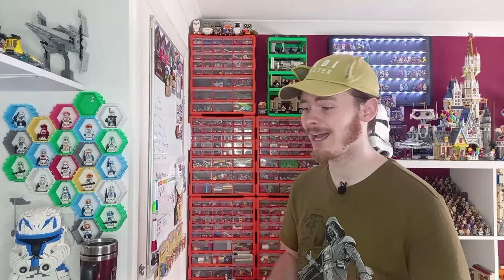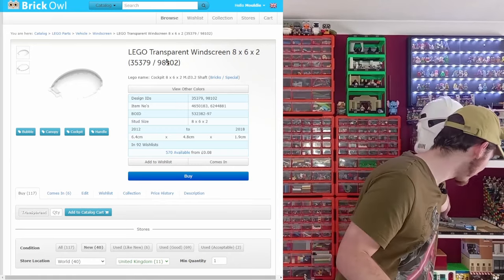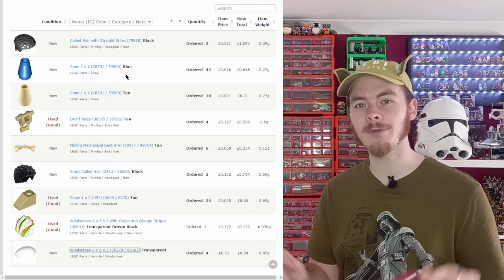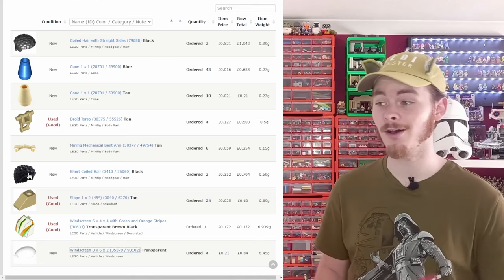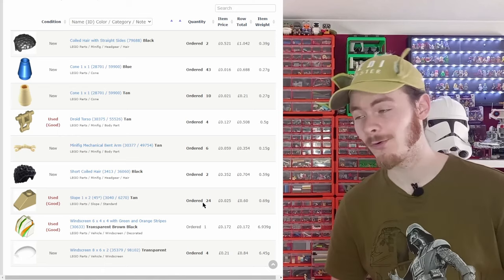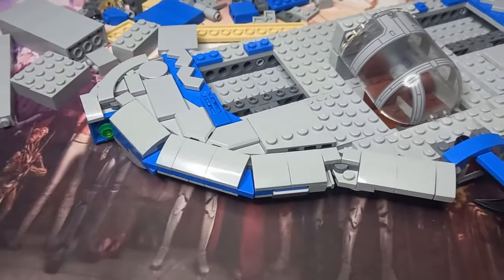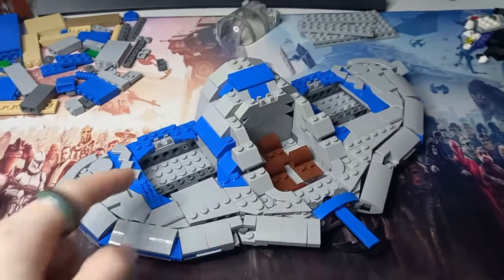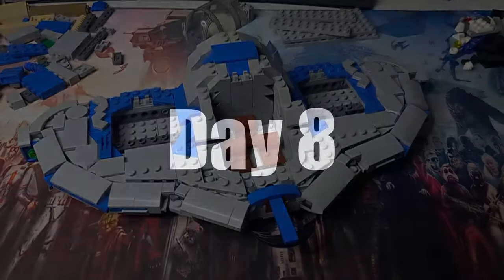Building A Naboo Bongo In LEGO | Week 2 | My First Order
This week is all about polishing the main body of the bongo. With my order arriving I was able to attach all 3 cockpits and brick down all the slopes that were placed loose to blend the engine into the rest of the sub. Speaking of, I also built up the engine and have a few ideas on what the tail could look like.